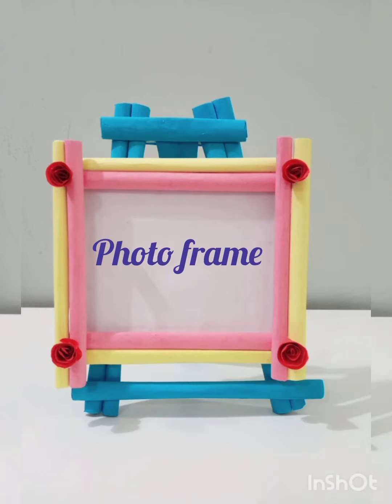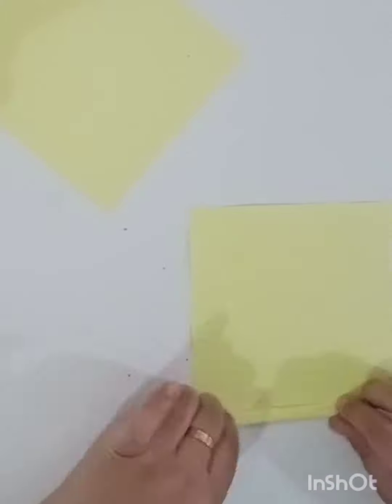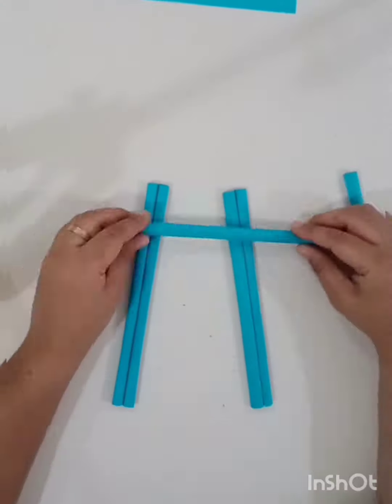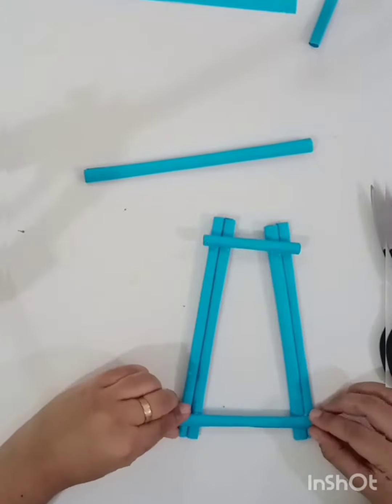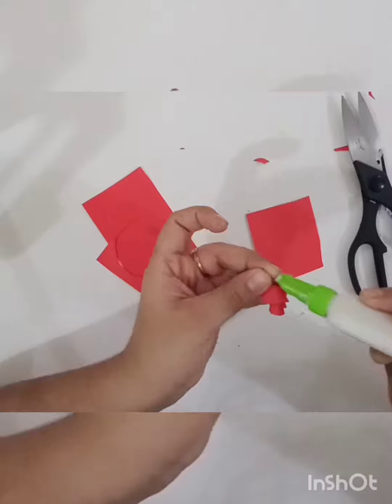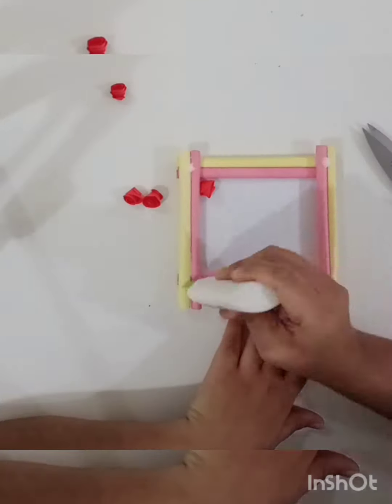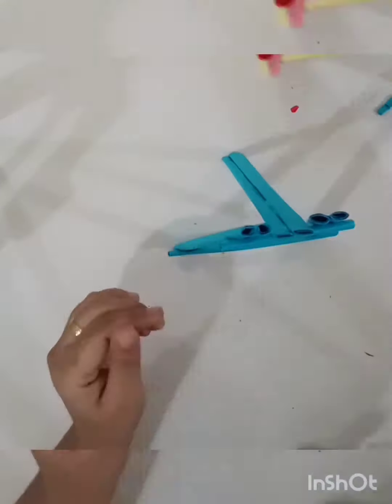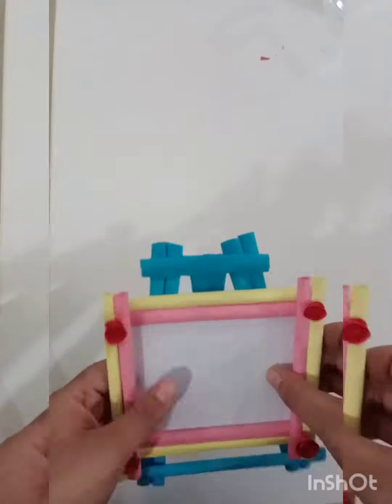How to make photoframe using colour paper/easy paper craft